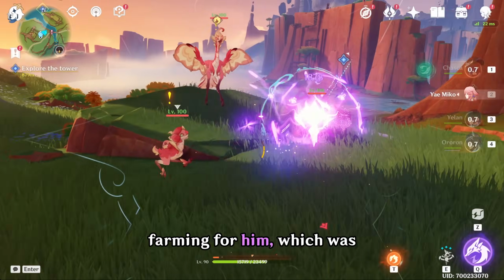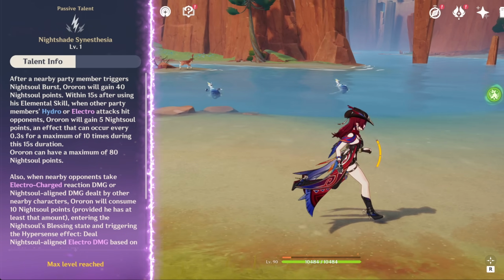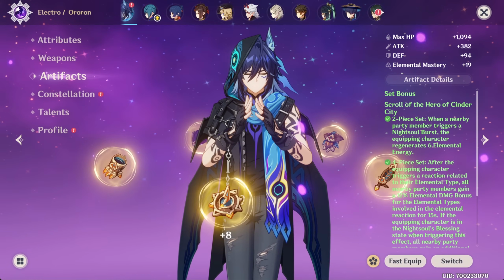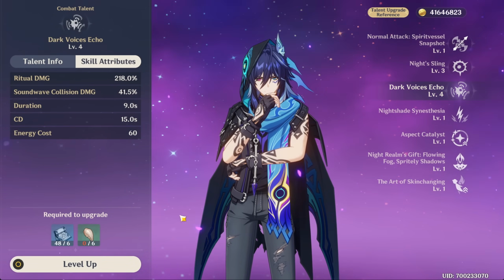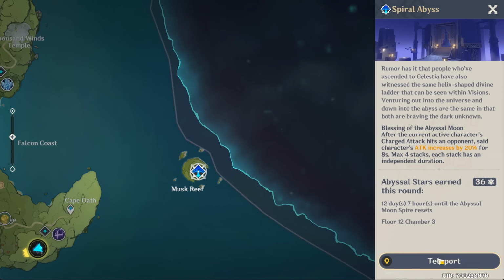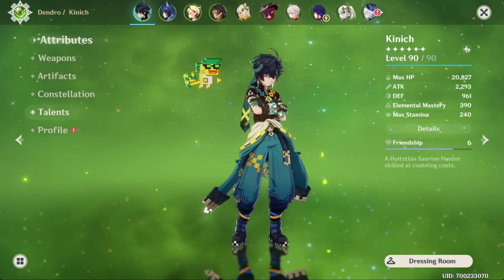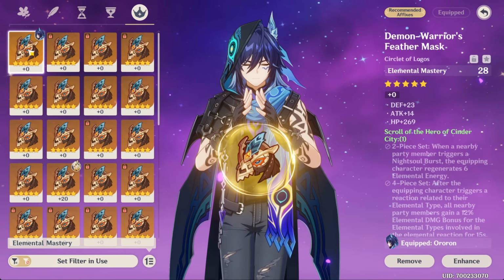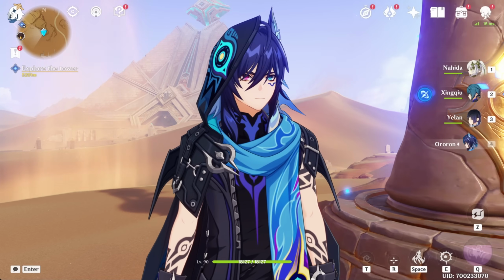ORORON RAISED! But why...? (Genshin Impact)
Today in Genshin Impact we're raising the newest 4-star hero Ororon and seeing what he can do.

Tech I Use

0:00 Intro
0:35 Farming
2:30 Talent & Constellation Overview
4:55 Ororon Build - Weapons
5:54 Ororon Build - Artifacts
6:16 Raising Artifacts (and things to consider)
7:56 Finishing Talents
8:27 Things to Test
8:40 Ororon C0 vs C1
9:28 Testing C2
9:53 Hyperbloom Test
10:25 Chasca Team
13:03 Kinich?
14:33 Ororon Hyperbloom Trigger
16:56 Hero Set Hyperbloom?
19:40 To be totally real fr tho...
20:08 Final Thoughts